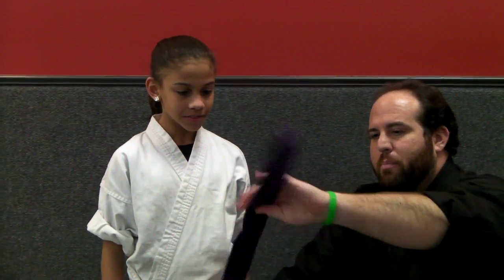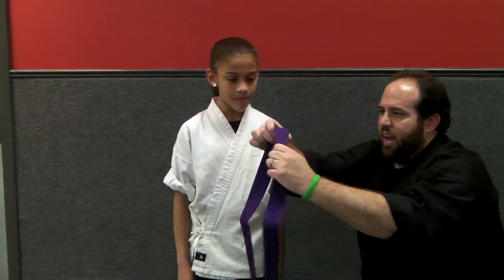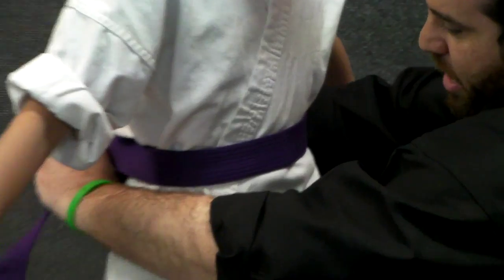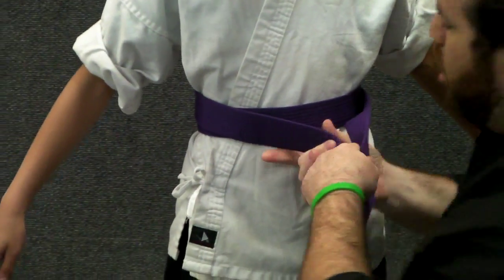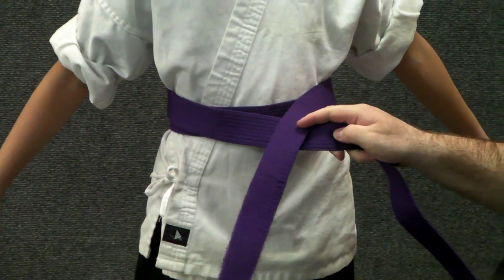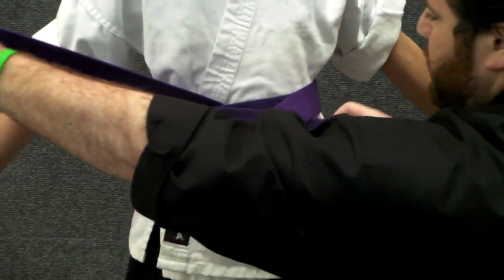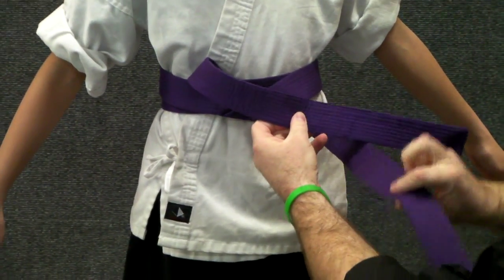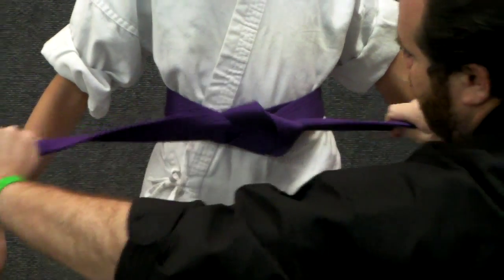How to tie belt on the student